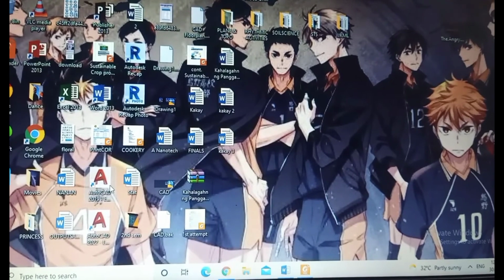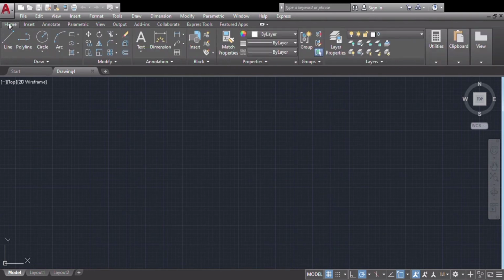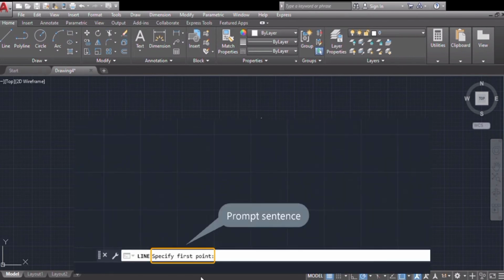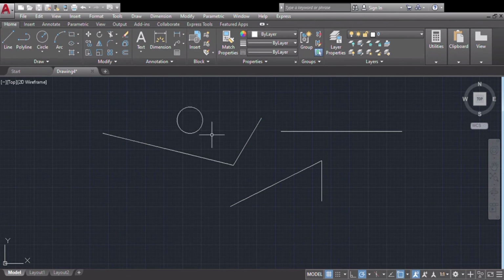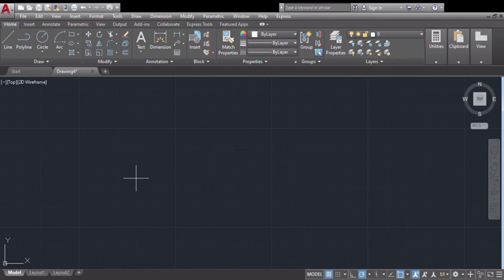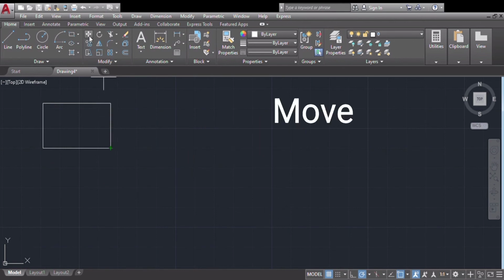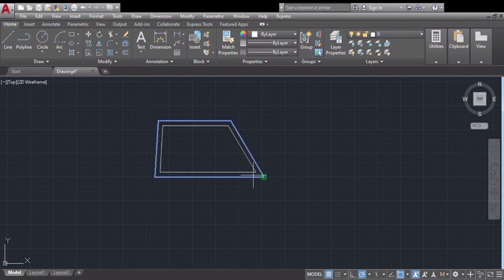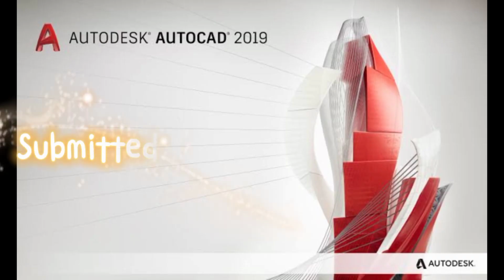AutoCad Video Presentation/Reporting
Jazelle A. Panoso 1BSABE-C

How to open AutoCad
Explain whats in the monitor
How to use tooldbars
How to provide Command